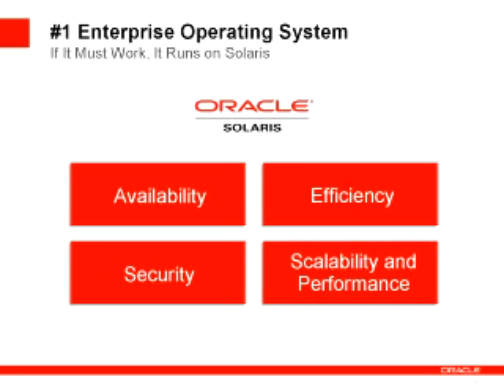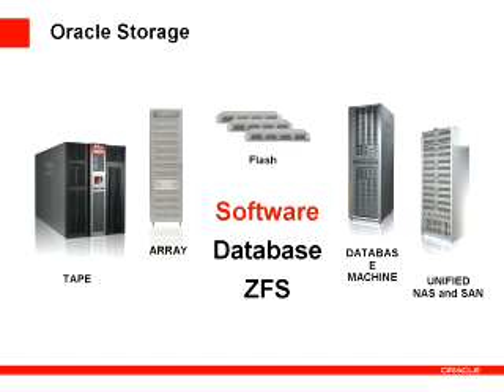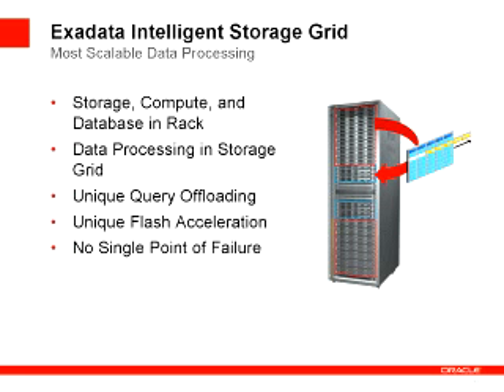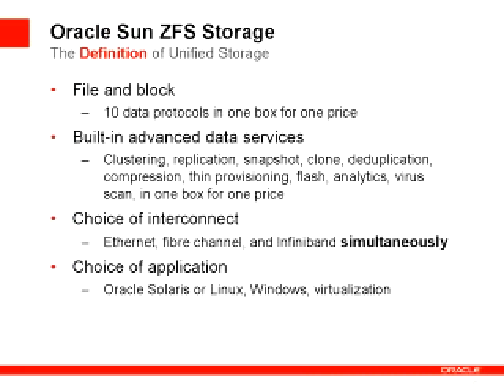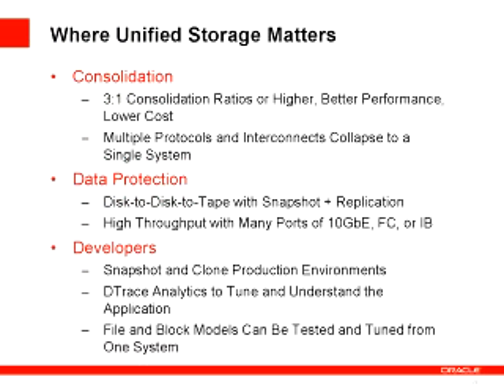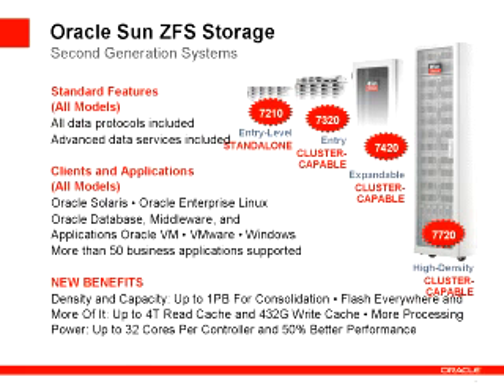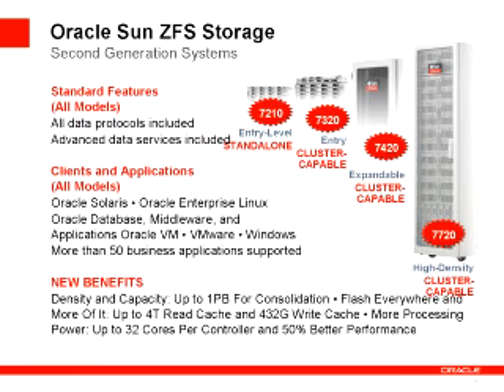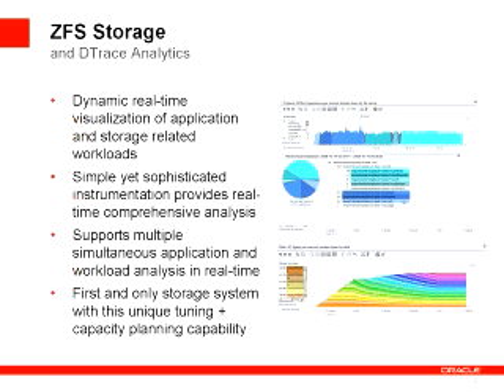Oracle Openworld 2010 Unified ZFS Storage 7000 part 1 of 2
Oracle Openworld 2010.  Unified Storage ZFS Storage 7000 with Mike Shapiro.  Part 1 of 2.